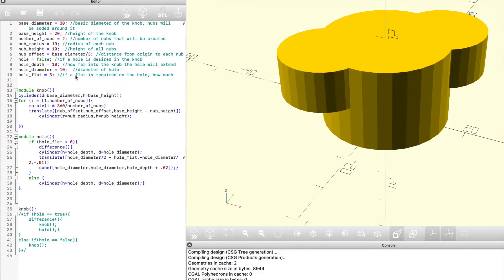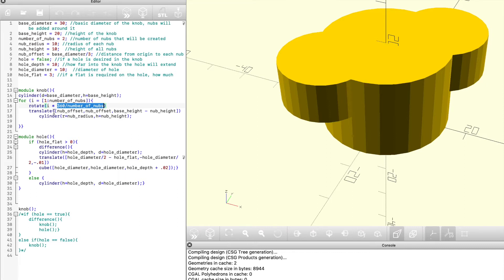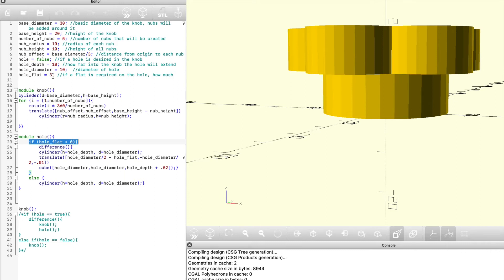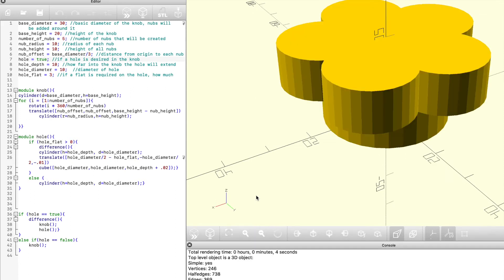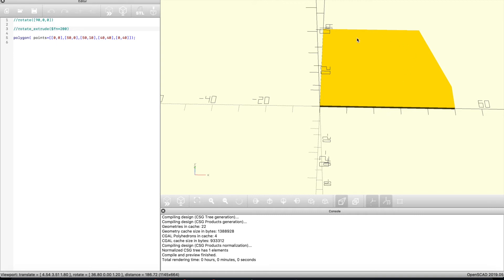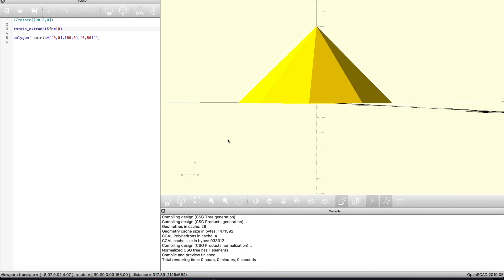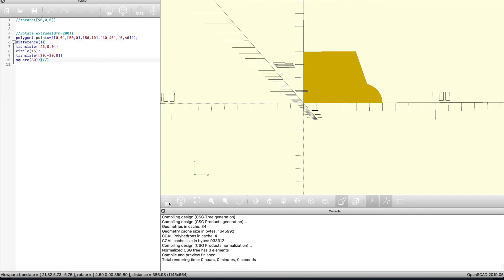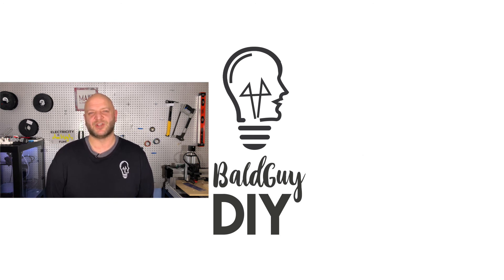OpenSCAD: How to 3D Model Knobs and Dials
In this video I show how to model knobs and dials using two different techniques: one with a for loop creating nubs around a central cylinder, one with a rotate extrusion from a 2D object.